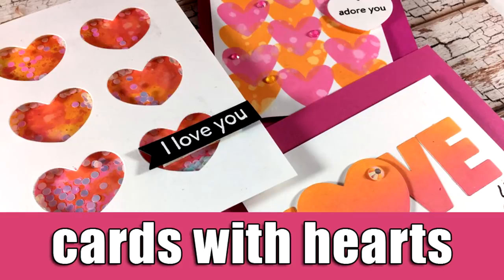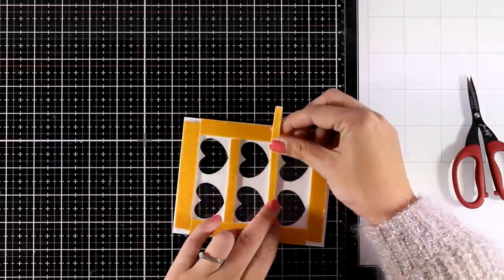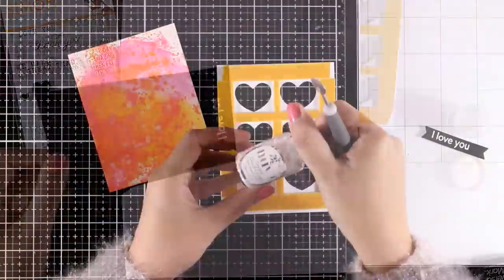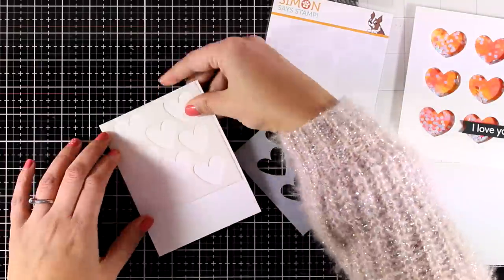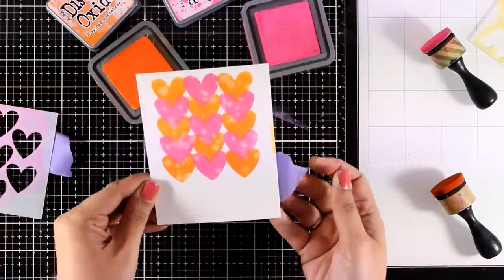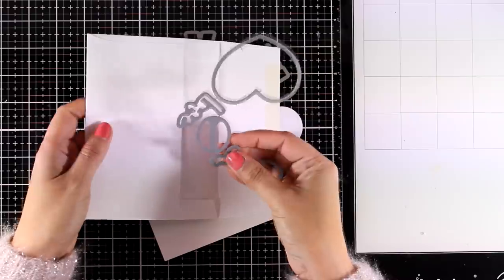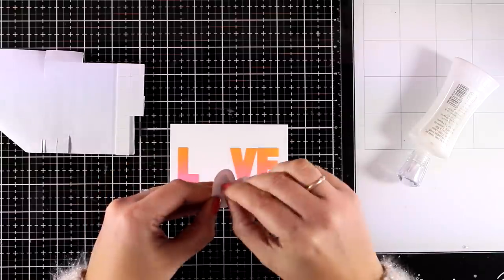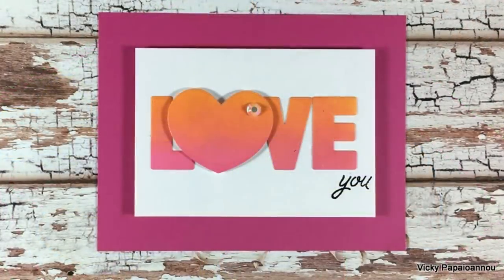Cards with hearts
Step by step video on creating 3 cards with hearts perffect for Valentine's Day.

• Simon Says Stamp WINDOWS TO MY HEART Wafer Die sssd111939 You Are Loved

• Simon Says Stamp Stencils Set HEART LAYERS ssst121435 You Are Loved

• Simon Says Stamp ORNATE LOVE Wafer Dies sssd111938 You Are Loved

• Simon Says Clear Stamps ORNATE LOVE sss101944 You Are Loved

• Simon Says Clear Stamps LOVE MESSAGES sss101949 You Are Loved

• Tonic CRYSTAL CLOUD CIRCLES Nuvo Pure Sheen Confetti 1064n

• Tim Holtz Tonic REPLACEMENT NON-STICK MAT FOR GLASS MEDIA MAT 1915e